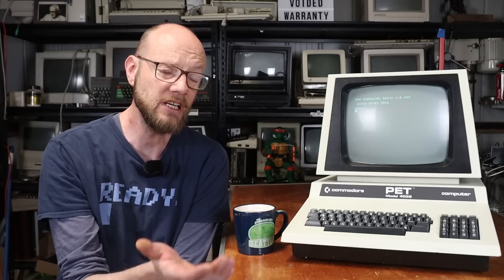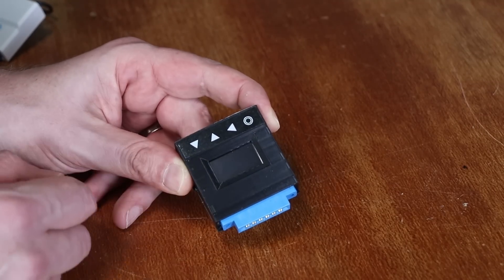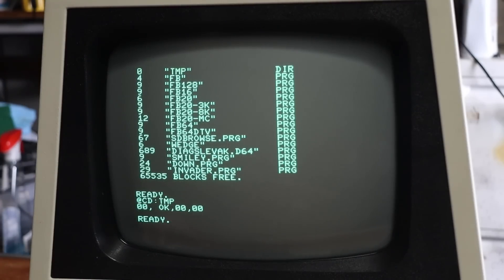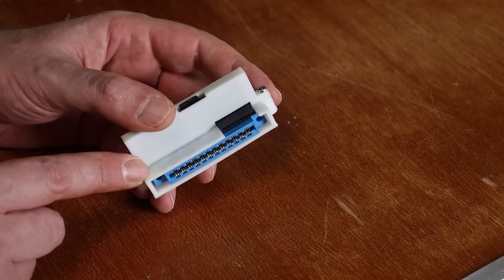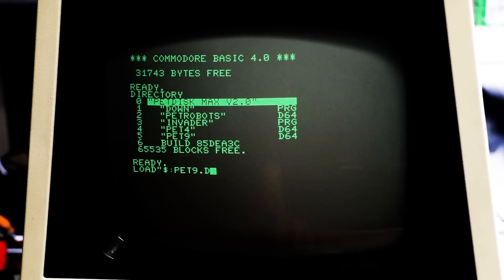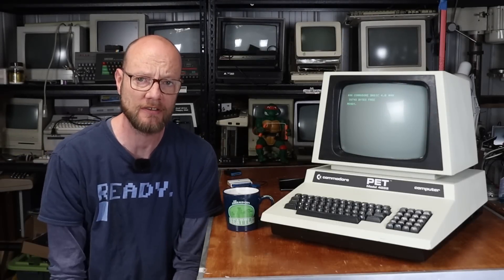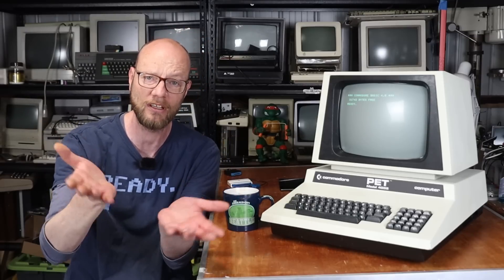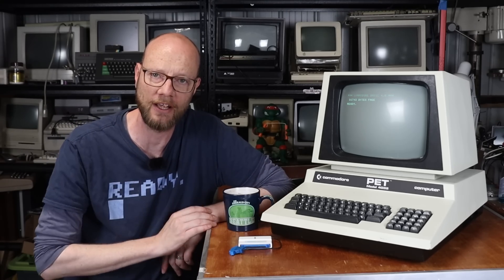Commodore PET: Modern Storage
We're back to one of my favourite machines - the Commodore PET.
It's now time to look at some modern storage options.

Tapuino
Heres the github, but I couldnt find the same model as mine anymore